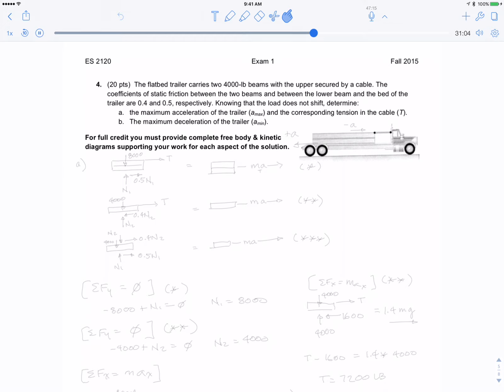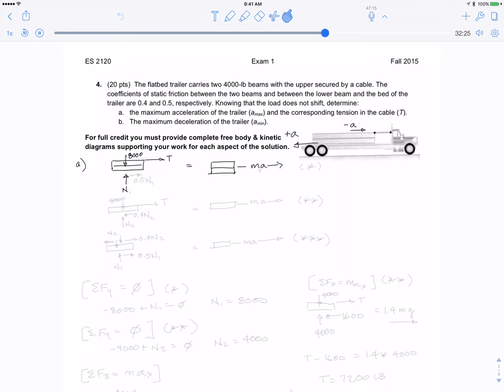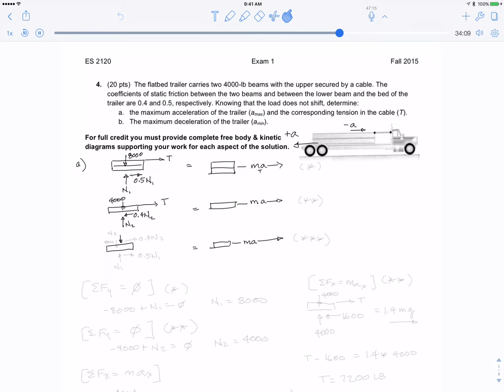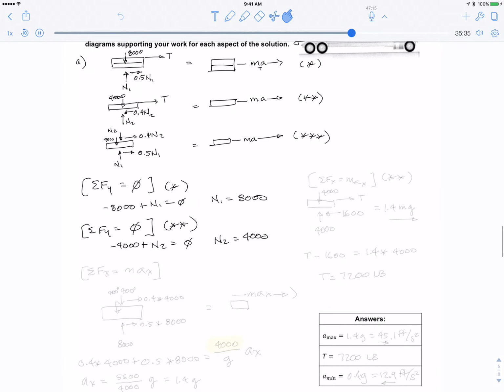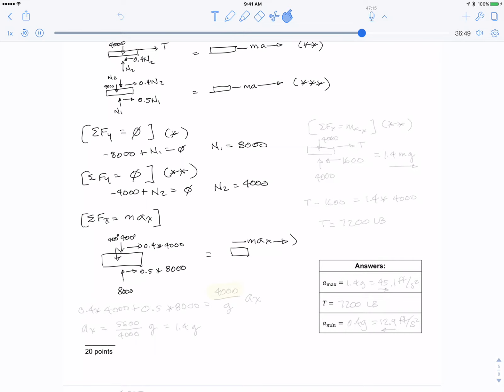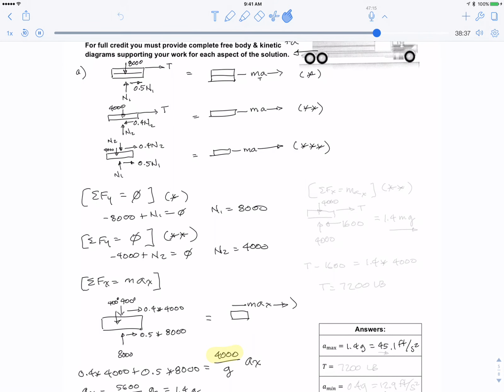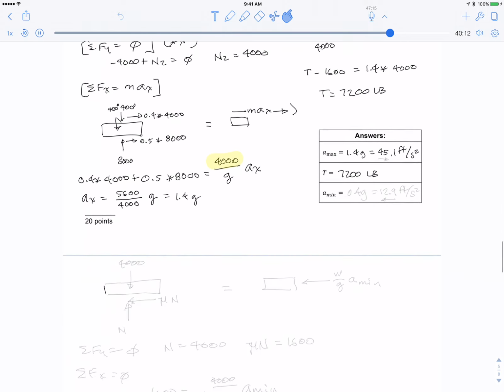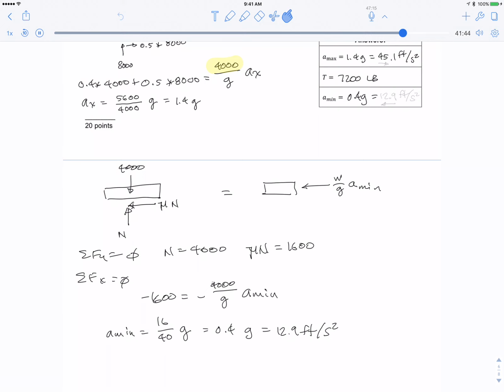Practice Exam Problem 4